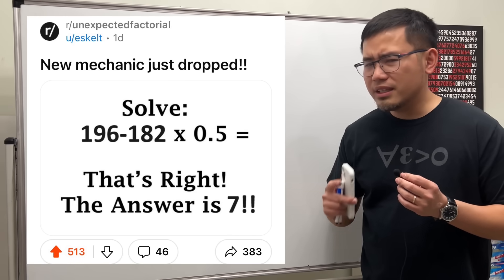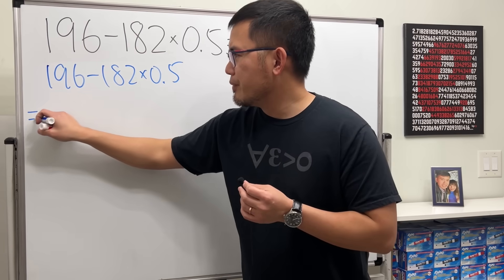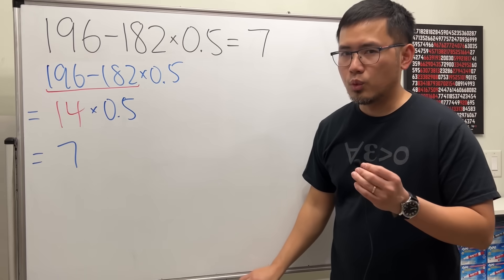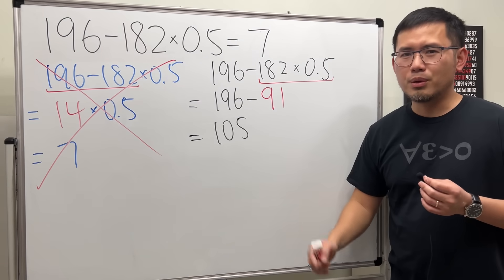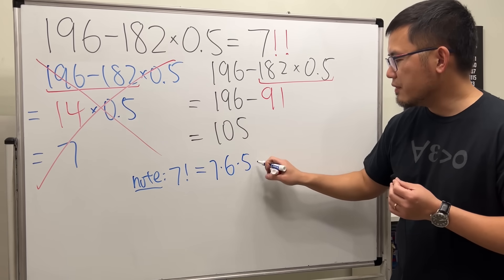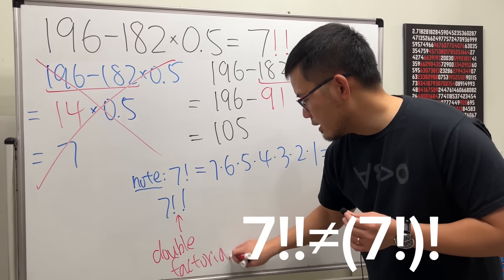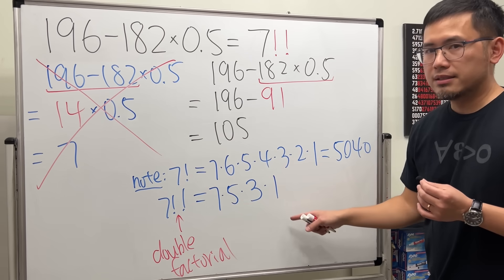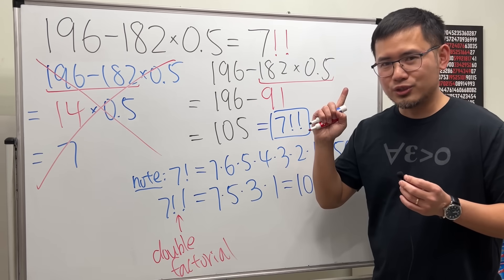New mechanic just dropped!! 196-182*0.5=7!! Most Redditors didn't get this. r/unexpectedfactorial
Here's a fun math question with the order of operations from Reddit r/unexpectedfactorial. Factorial is a math operation that uses the exclamation mark! symbol.